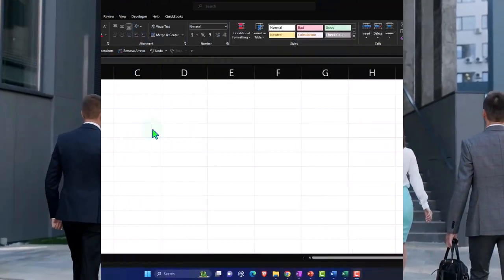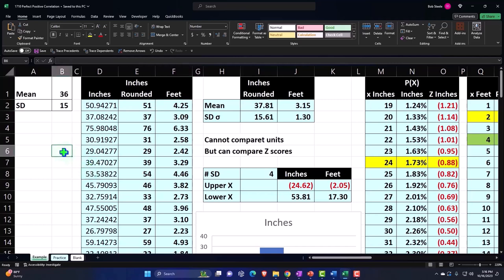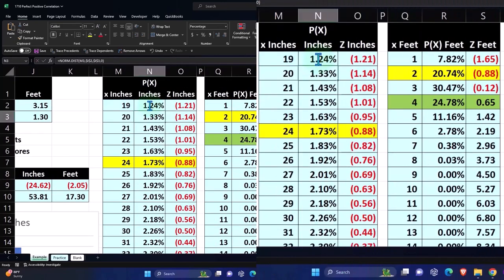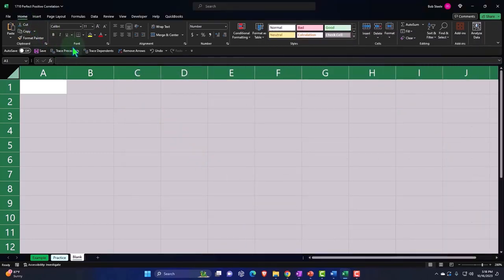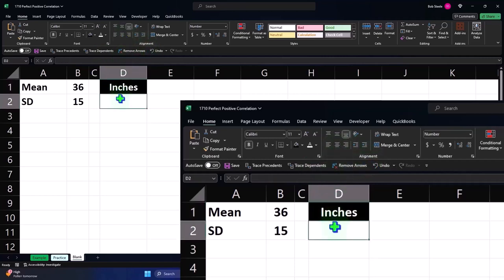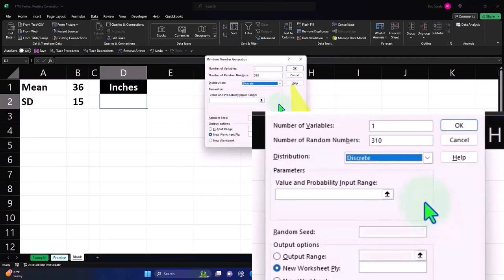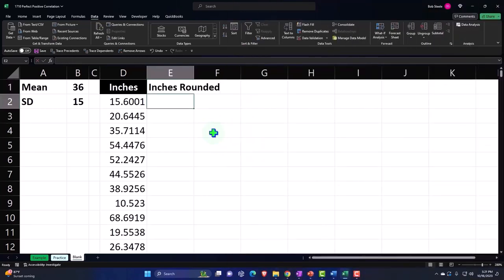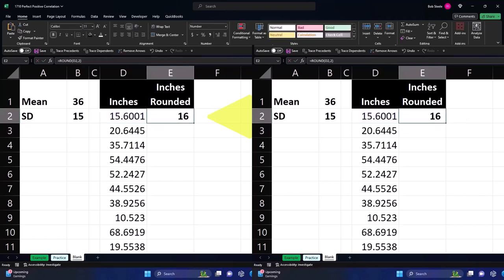Perfect Positive Correlation Part 1 Statistics & Excel